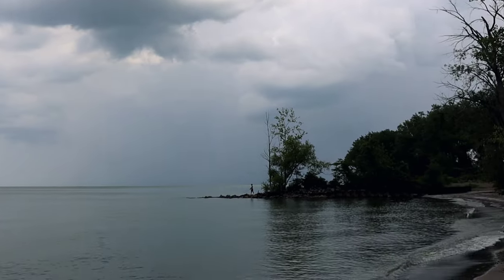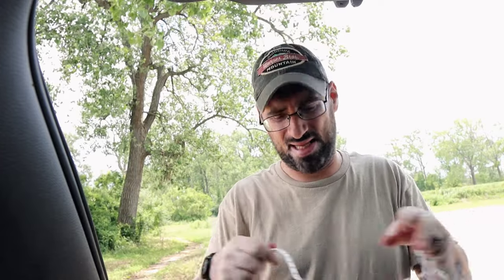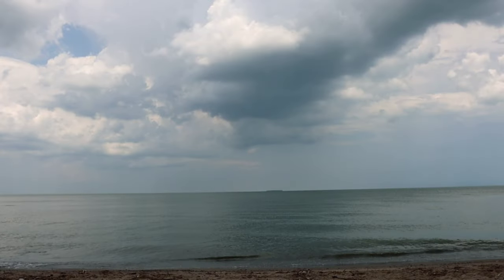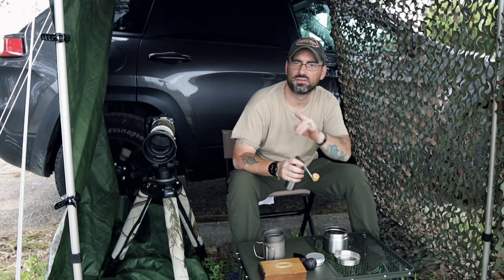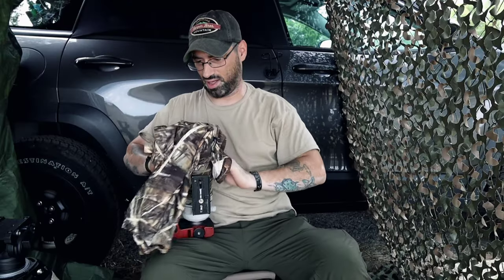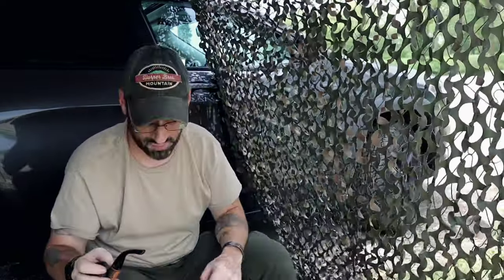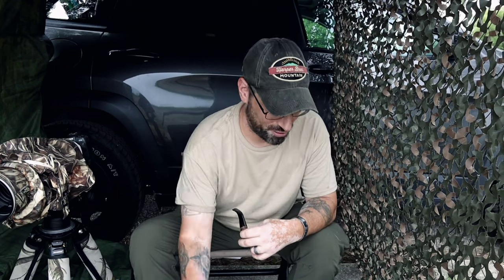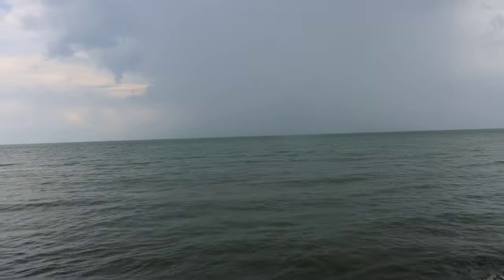I photographed Wildlife in Heavy Rain and Strong Winds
Today, we head out car camping for another photography adventure along the Lake for camp coffee talk where we discuss what I think most photographers are neglecting in their passion for nature and wildlife photography. A big cold front and strong thunderstorms are rolling in, so join me along today's car camping adventure in strong Winds and heavy rain with hot coffee and photos to share.

📷 MY COMPLETE GEAR LIST I USE👇.
 ▪︎TRIPODS--
My Wildlife Tripod
Ball Head
Video Head
My Travel Tripod
My Macro Photography Tripod

▪︎CAMERAS --
Canon EOS R7 (Main Photo)
Canon M6 Mkii (Main Video)

▪︎LENSES--
Canon RF 15-35mm f2.8 (my Landscape Lens)
Canon RF 24-70 f2.8 (my General all-purpose Lens)
Canon RF 85 f2 (My Street/Portrait Lens)
Canon RF 100mm f2.8 MACRO (my Macro lens)
Canon RF 100-500 f4.5-7.1 (my Wildlife Lens)

▪︎MICS--
Wireless Mic
Shotgun Mic

▪︎ND FILTERS--
Black Pro Mist
ND Filter Quick Release

▪︎TELECONVERTERS/ADAPTERS/BATTERIES/ETC...
Canon RF 1.4x Teleconverter
Canon R7 Battery
Battery Case
Memory Card Case

▪︎LENS PROTECTION--
Large Rain Sleeve
Small Rain Sleeve
Lens Cover Canon 100-500
Tripod Sleeve Wraps

▪︎TOOLS--
L Bracket
Arca Swiss Quick Release Plate
Multitool Carabiner
Camera Strap
Small Rig Hot Shoe Arm

▪︎BACKPACKS--
My main Hiking Bag 36L
Small Hiking Bag 24L
My Field Sholder Bag
Camera Gear Insert

▪︎ECCESSORIES--
My Chair Blind
Lens Bean Bag
Camo Netting
Camo Scarf
Macro LED Light
Pocket Light Deflector
Portable Power bank
SSD Storage Bank 1tb
My Pocket Field Journal

▪︎HIKING GEAR--
Best Insect Repellant for Clothes and Gear
Stanley Thermos
2 qt Canteen
Small First Aid Pouch
Emergency GPS
Water Filter
20watt Solar Pannel
Mini Power Station
Emergency 2 Way Radio

▪︎CLOTHING--
Cold Weather parka
Hiking Pants
Summer Boonie Hat
Waterproof Rubber Mud Boots
Wool Glove INSERTS
Winter Flip Gloves
Winter Hat
Rain Jacket/Pants
Camo Poncho
3D Ghillie Camo
Summer Gaterneck
Winter Gaterneck

▪︎FLASHLIGHT--
Head Lamp